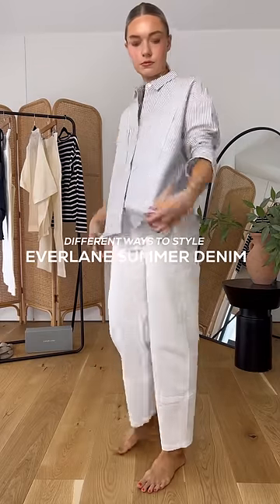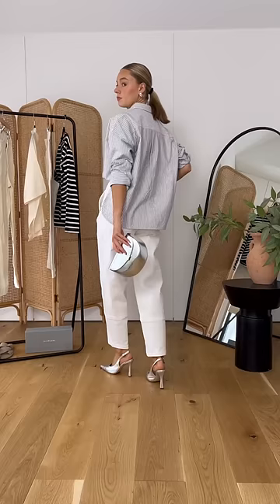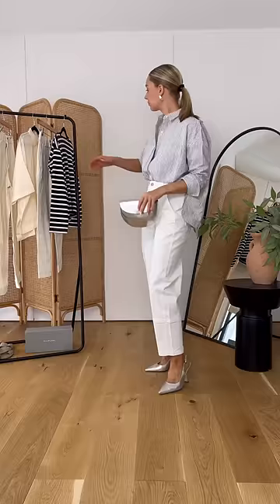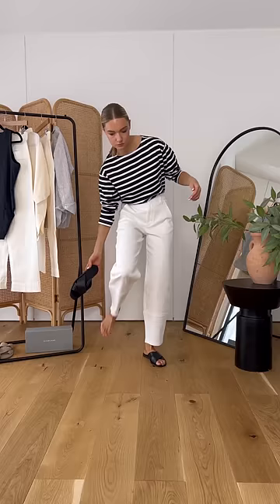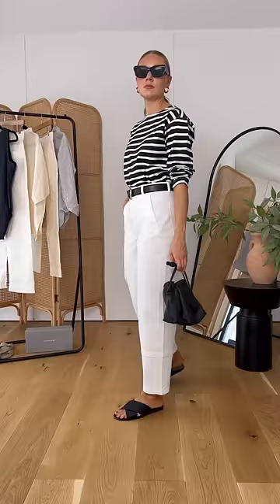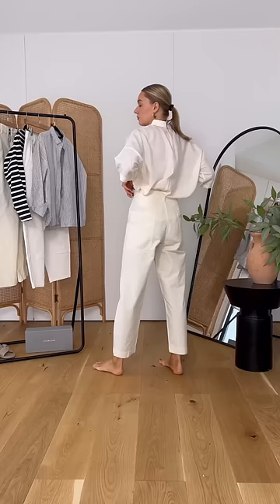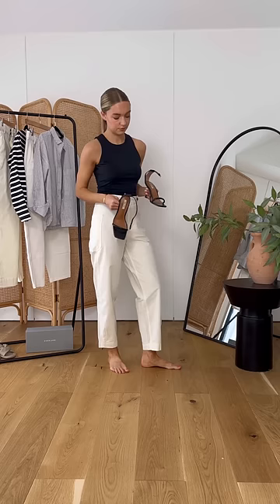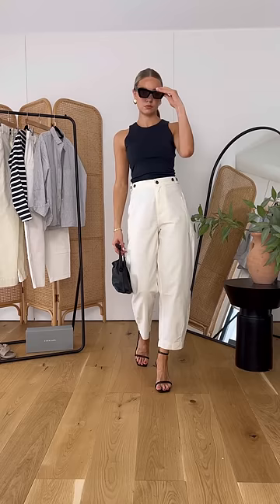STYLING SUMMER DENIM (this is from an Everlane TikTok ad, that is where all the pieces are from)